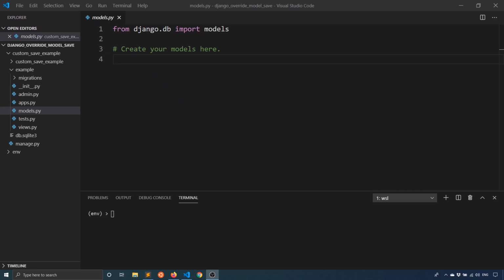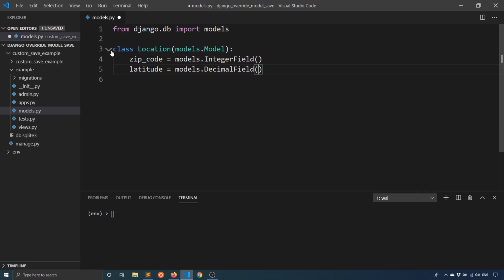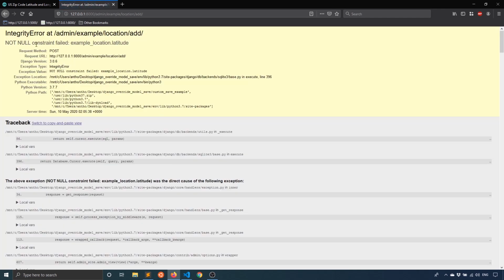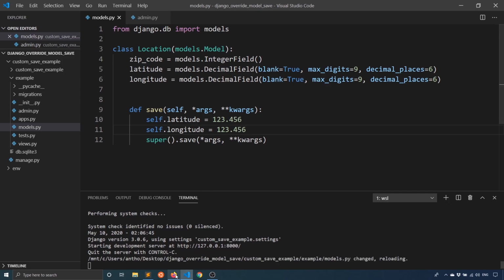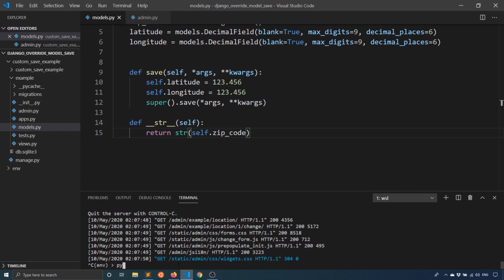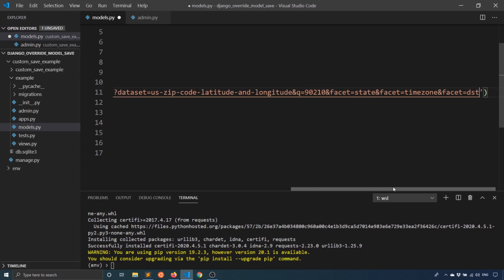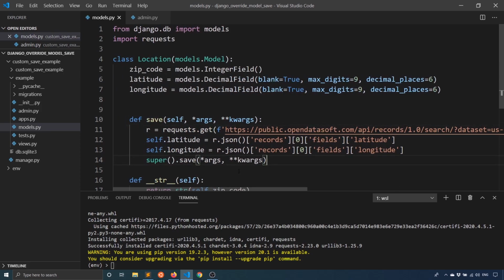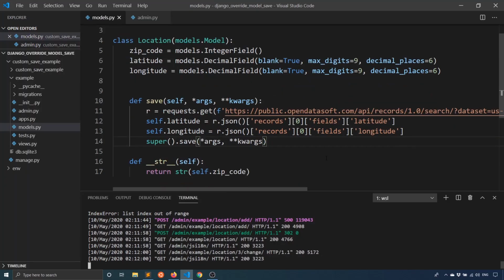Creating a Custom Save Method in Django Models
Write custom save methods in your Django models to customize what happens when you save a model in Django.